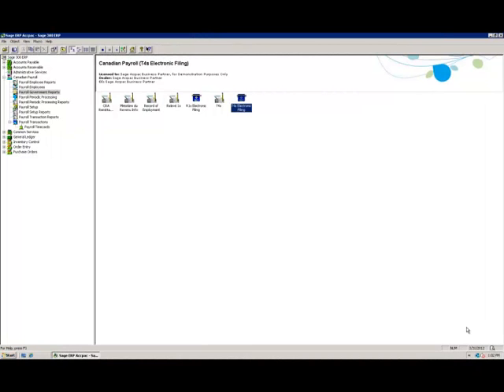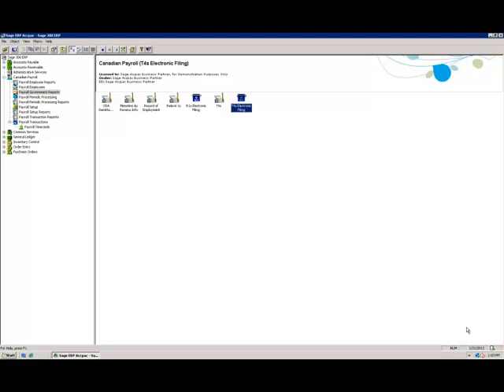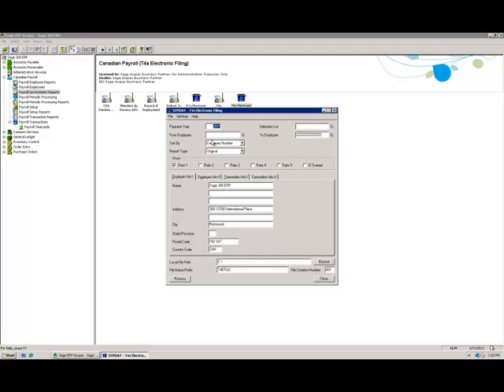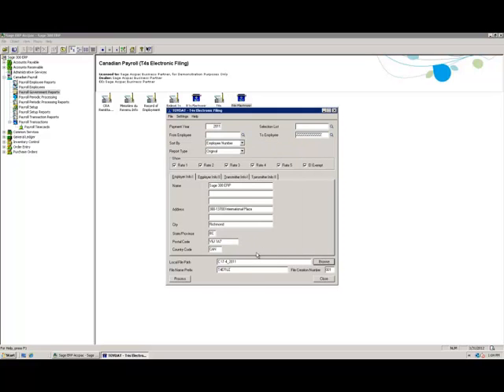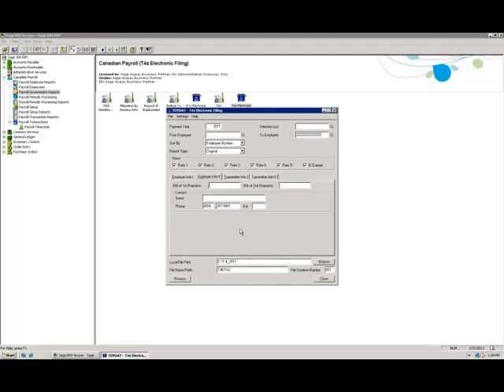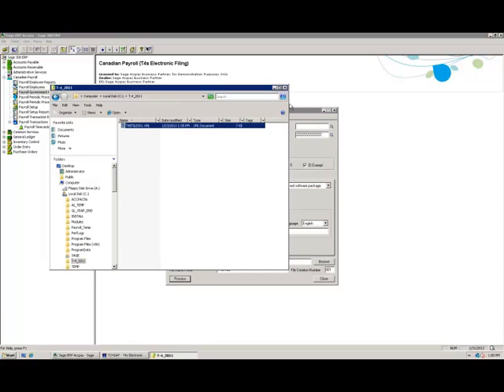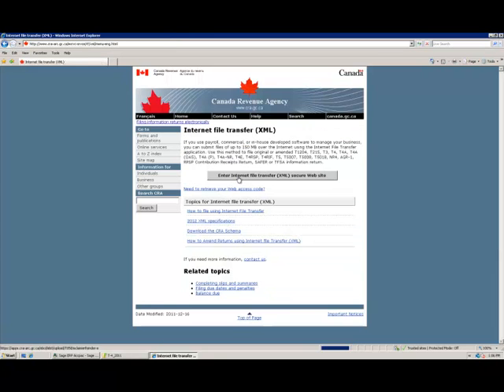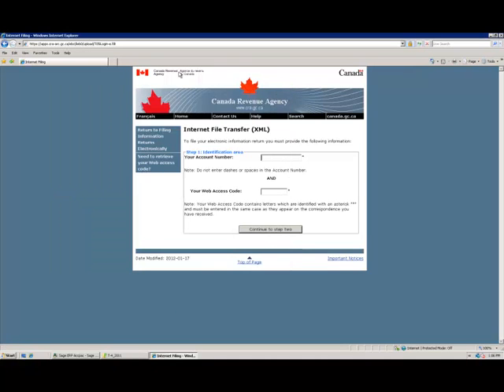Sage 300 ERP (ACCPAC) Canadian Payroll T-4 Electronic Filing